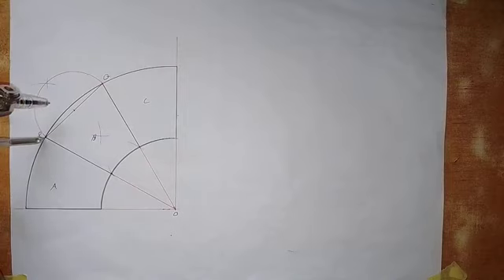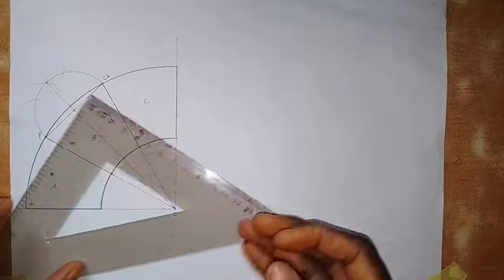Development of Piece B on Elbow Pipe using Radial Line Method